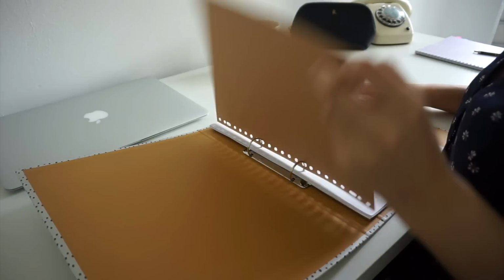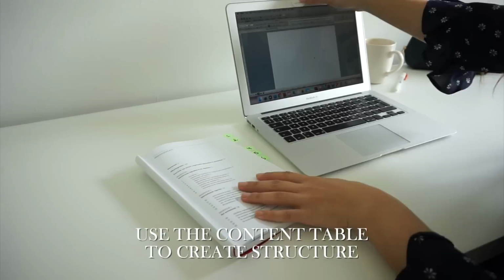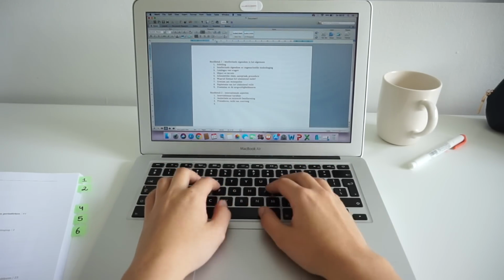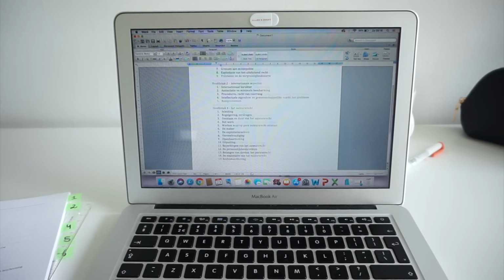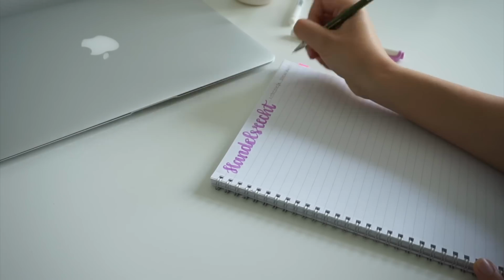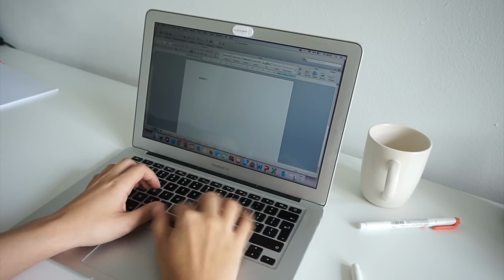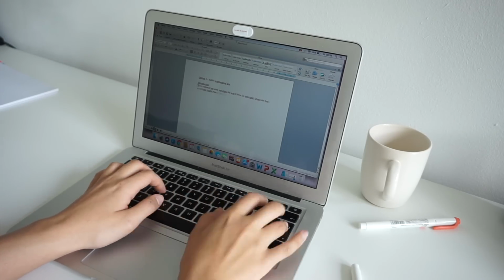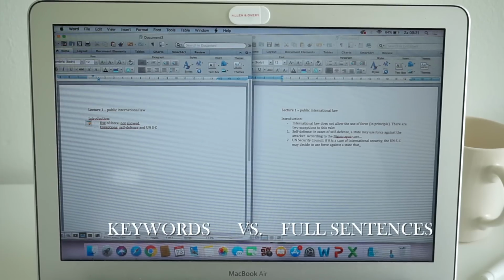HOW TO TAKE NOTES: pretty, productive, effective note taking | TIPS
How many times have you looked at your notes when you are studying for an exam and couldn’t figure out what your notes were saying. In this video, I am going to show you how to take notes effectively. If you use these tips in your own study routine, you’ll never have the problem of not understanding your notes again. ✨

Ways To Study Shop is where I sell stationery that every students needs. The products have great quality and the designs look stylish and minimalistic! Find the official website for the shop

My website is full of study tips and articles so if are interested definitely check it out

OUTFIT DETAILS
- Blue dress: gifted by evastore.be

Thank you, ninjoi and Eric Reprid, for these amazing beats!

If you are a company that wants to work with me, I’d love to hear what you have in mind!